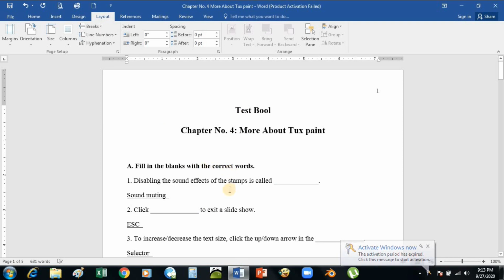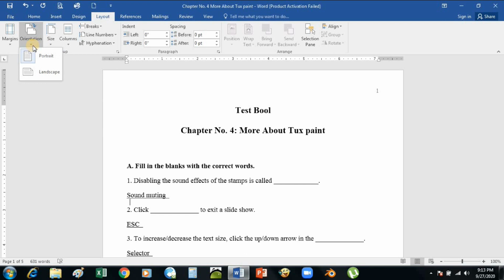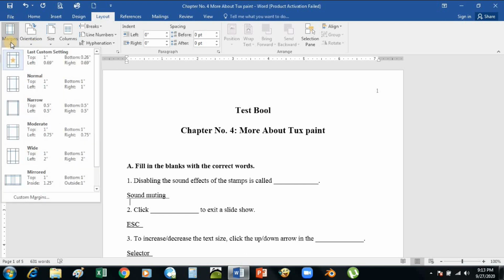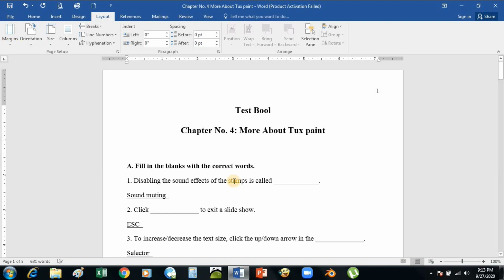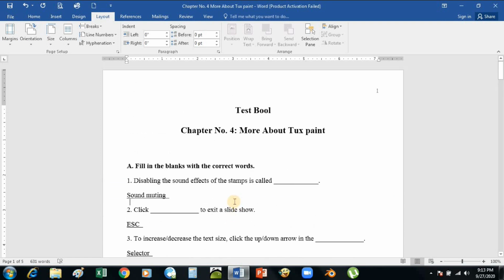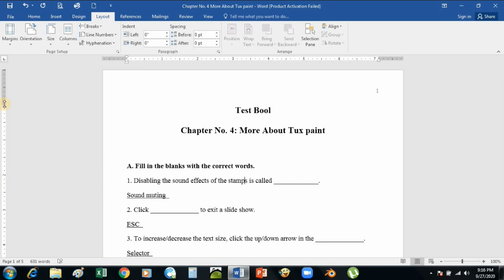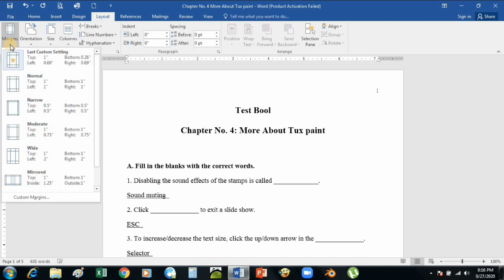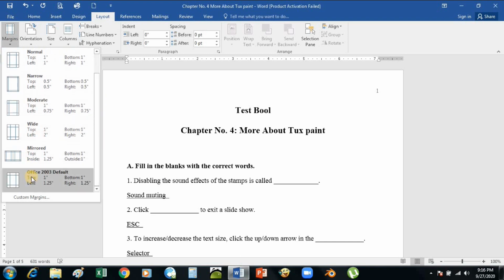practical video for page gormatting in word 2013, grade Four.